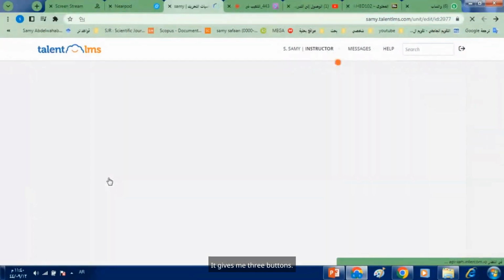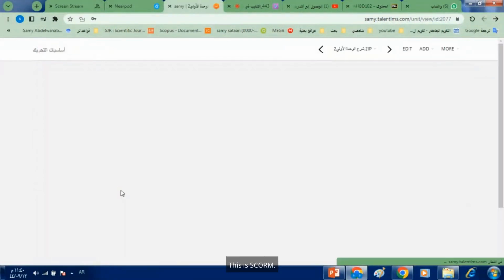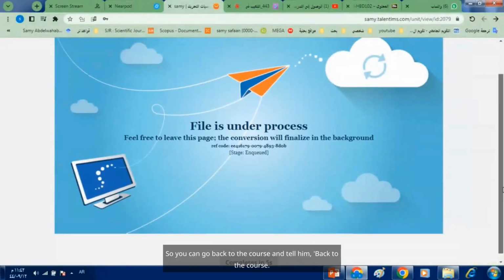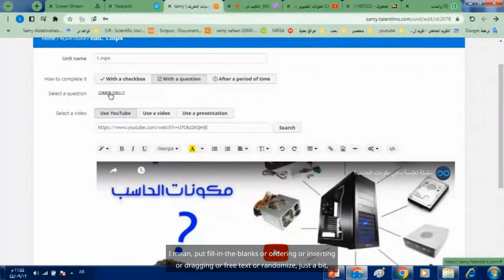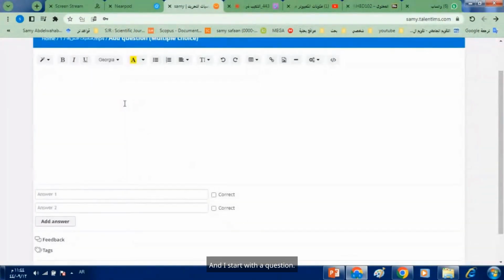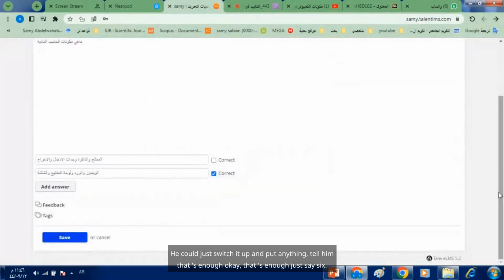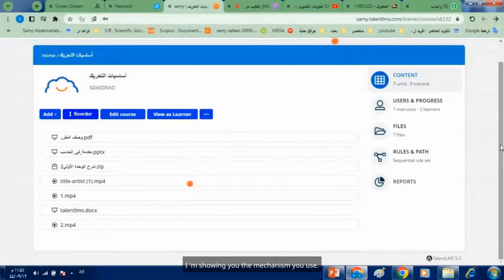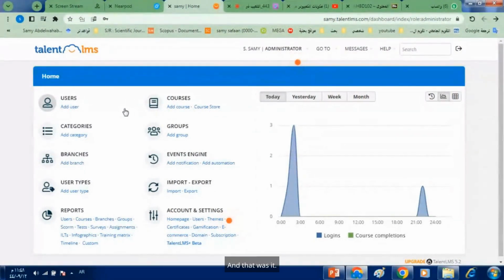19- Gamification in e learning